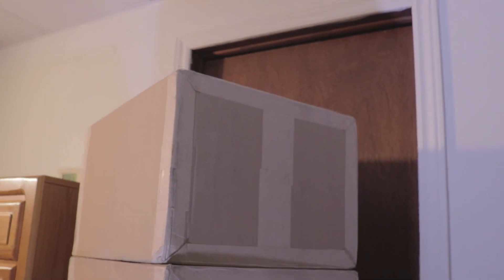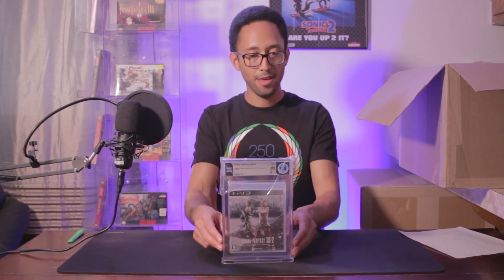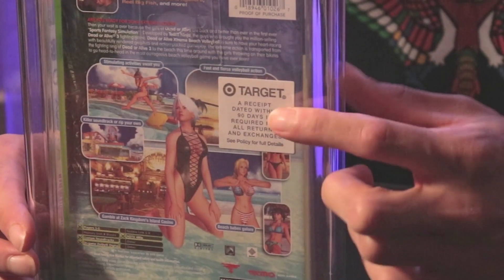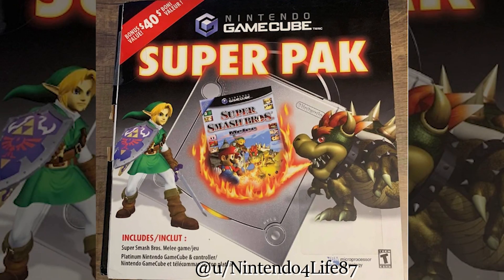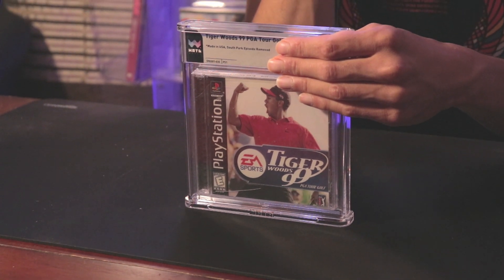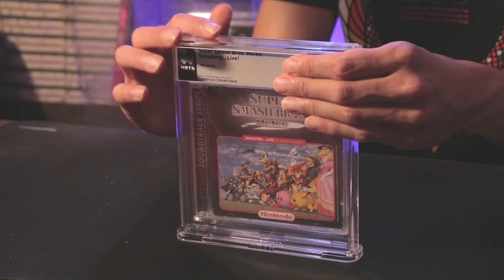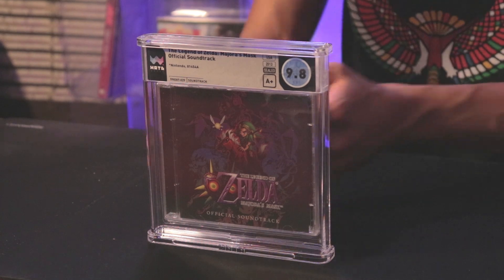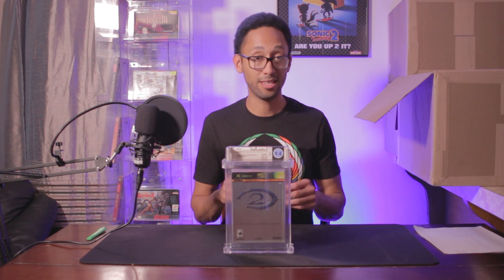The Biggest WATA Games Unboxing EVER - Part 1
Jomo opens 5 boxes of graded sealed games from Wata and he's pretty excited! See what surprises await inside and how Jomo reacts! According to Jomo, combined, these games could be worth more than $10,000!?